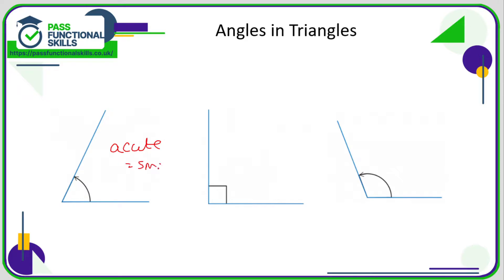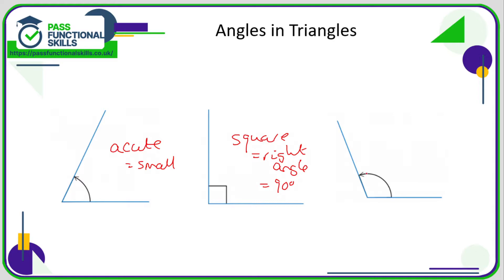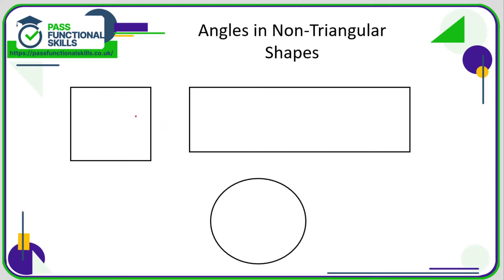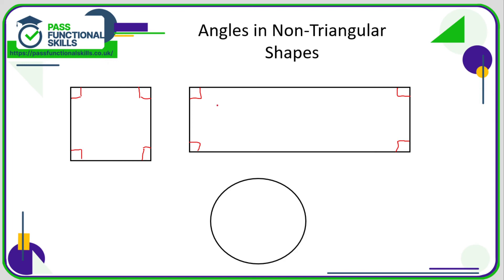Measures, Shape and Space - Angles - Entry Level 3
This is the Pass Functional Skills revision video on Measures, Shape and Space - Angles - Entry Level 3.